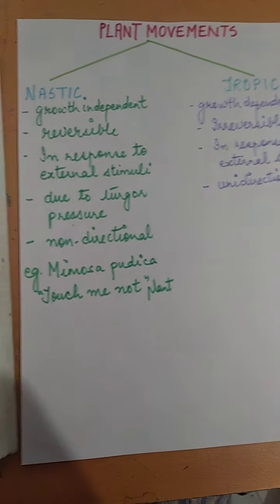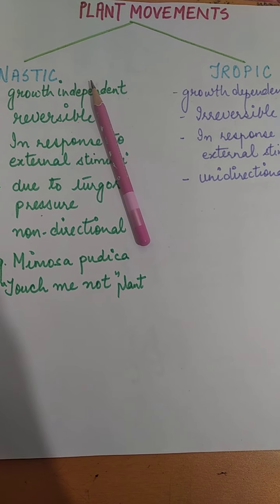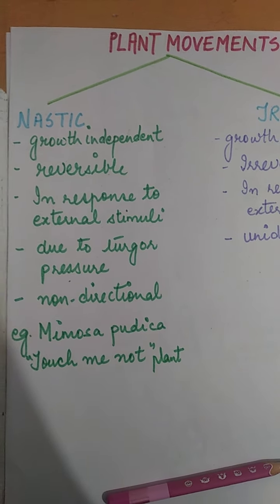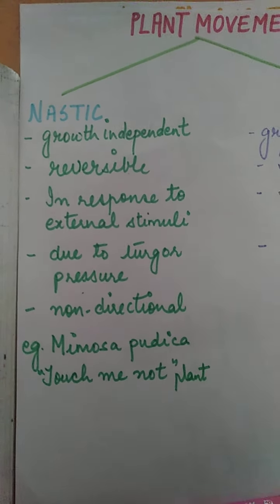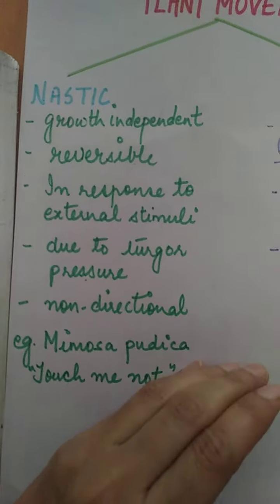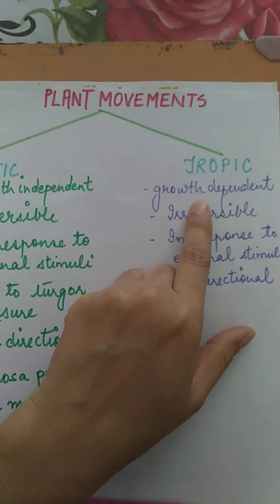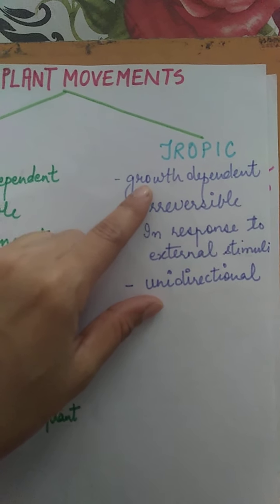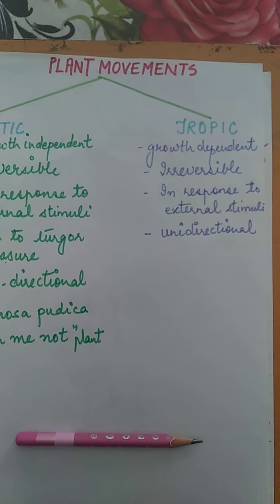Plant movements ICSE 10 biology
You will learn about nastic and tropic movements in plants.